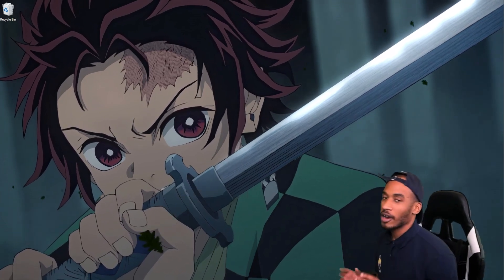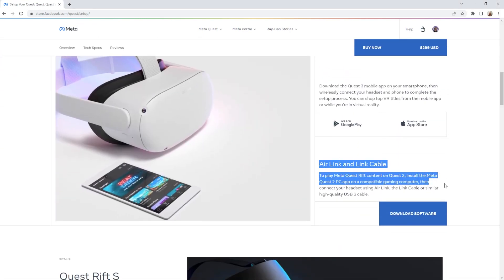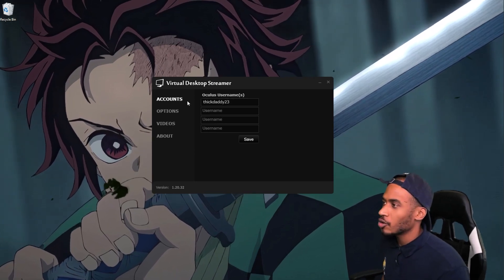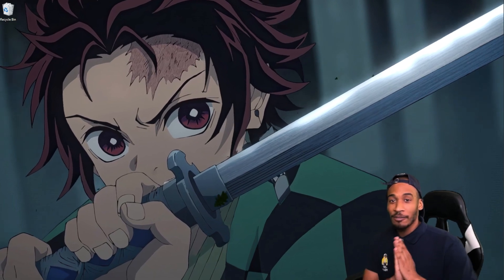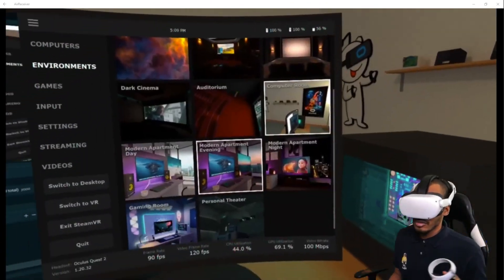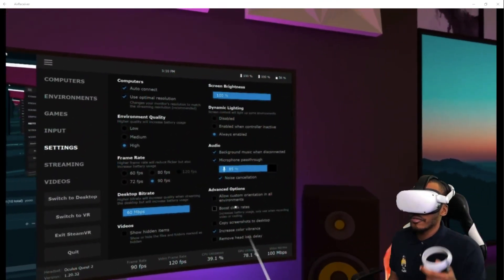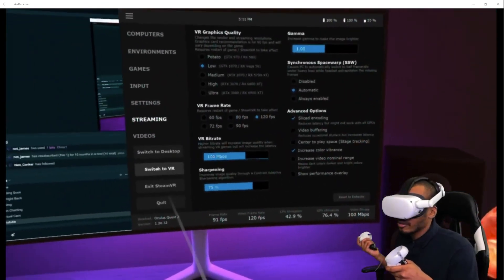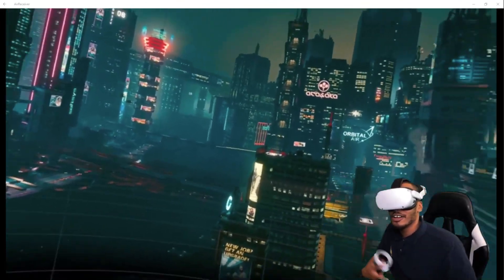Virtual Desktop Tutorial (Quick & Easy!)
Let me help you get your Oculus Quest 2 set up for PCVR